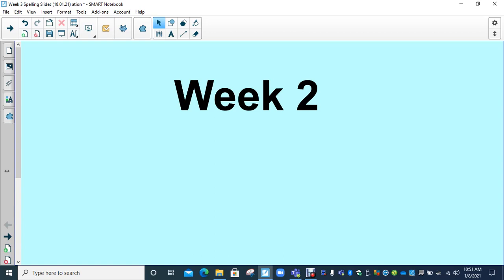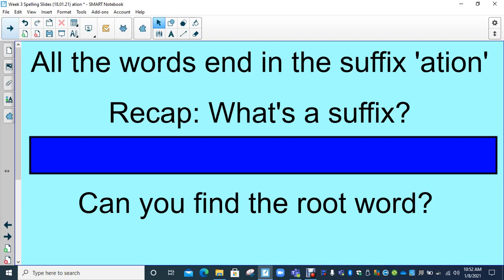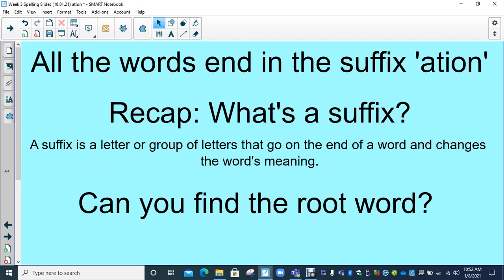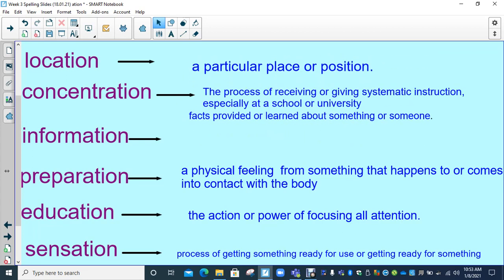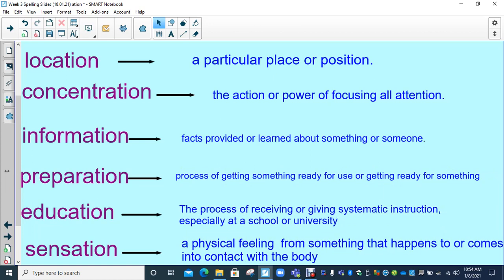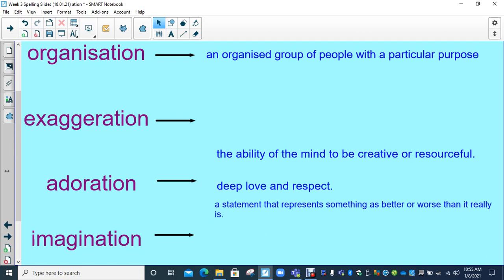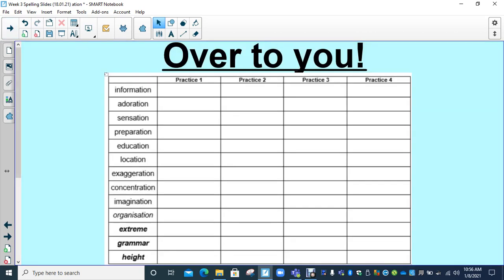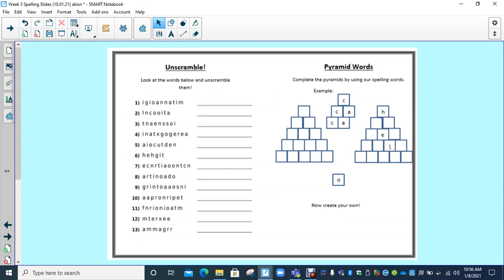Wednesday 20th January Spelling Year 4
Hello! Here is the spelling video for this week. Have a go at the activities on the sheet.